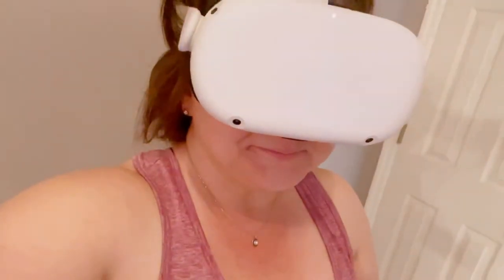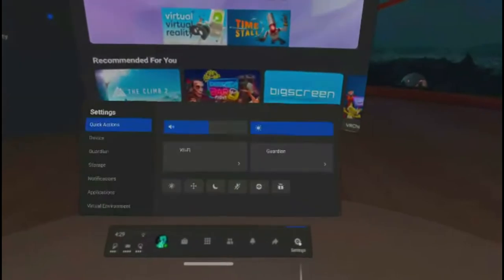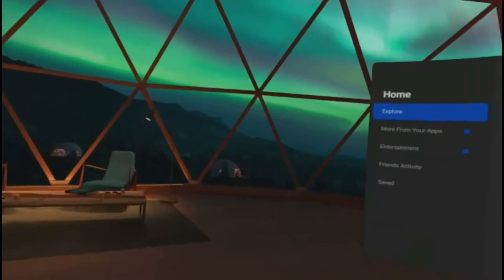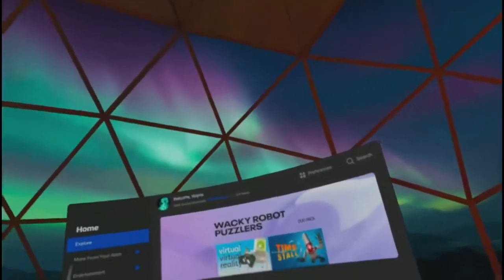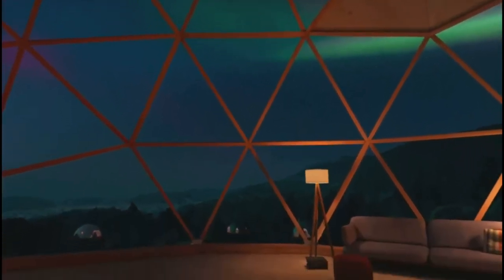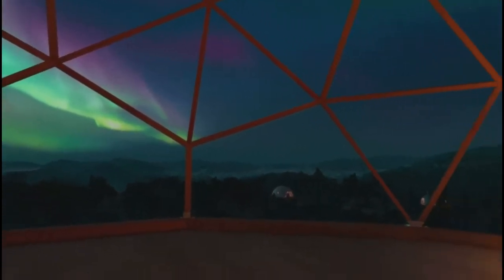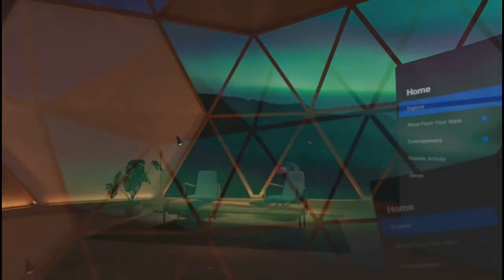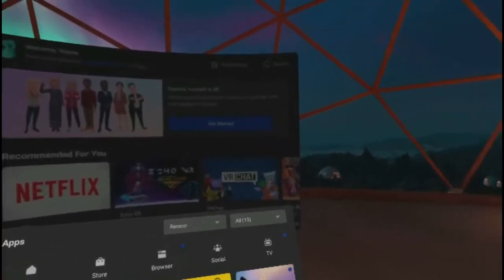What’s behind the goggles? Oculus Quest 2 Part 1: Home Environment (Dome with Northern Lights)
Did anything help you survive the quarantine/social distancing/new normal living we’ve had to do because of the pandemic?

Last year my normally thrifty husband decided to indulge in a new toy: an Oculus Quest 2. It was his Christmas present, but I’ve ended up using it more than he has.

I recently figured out how to cast and record so I decided to make a couple of videos to  bring you into this virtual reality world I’ve escaped to often the past several months. And of all things it’s to exercise!!!

Yep. Crazy as it sounds but my favorite VR app is a fitness one: Supernatural.

We’ll look at that more in Part 2 of this mini-series.

For now, I just wanted to invite you into my virtual home environment because it’s way cooler (and tidier!) than my actual home. Lol

It’s a dome with an amazing view of the northern lights. Sometimes you can even spot shooting stars. (I’m not sure any picked up in this recording but keep your eye out for them just in case...)

If you’re an Oculus user too, tell me what home environment you picked and what your favorite app(s) are!